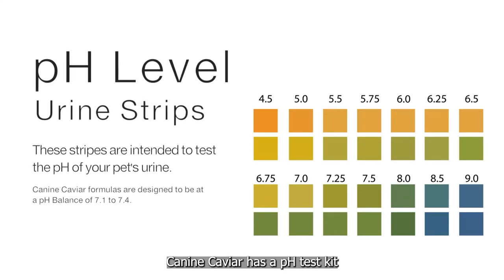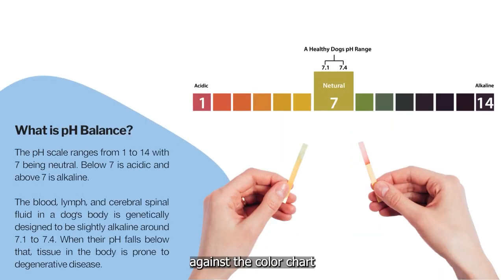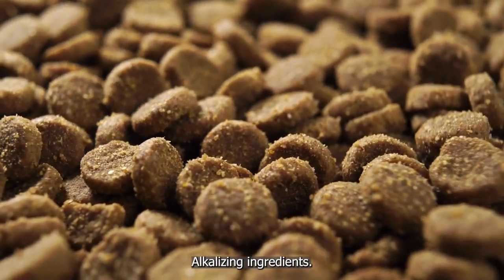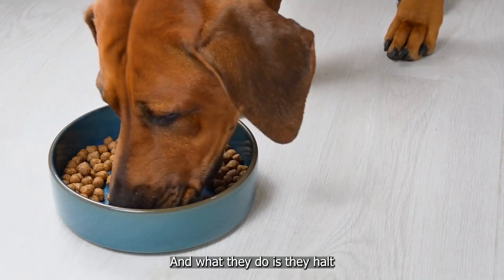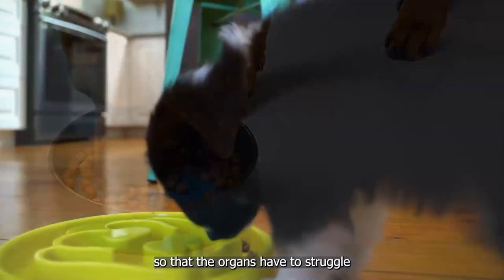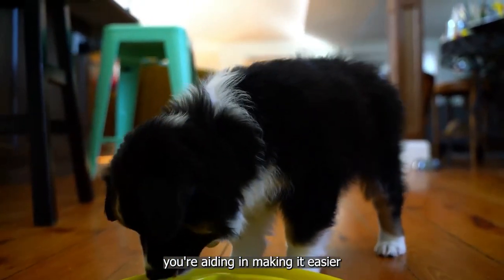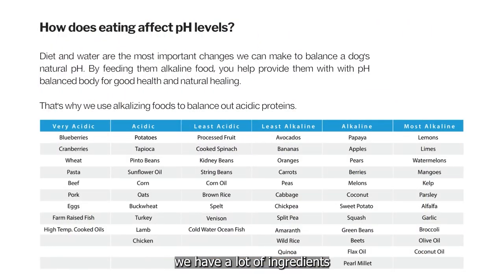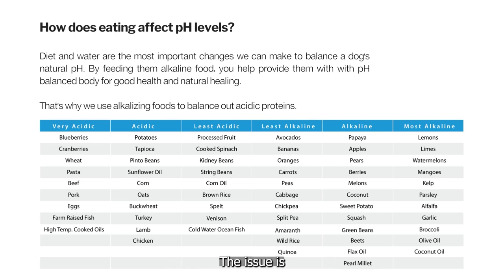Canine Caviar | pH Test Kit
Canine Caviar's free pH test kit easily assess your pet's pH balance at home! A simple yet powerful tool for proactive pet care.